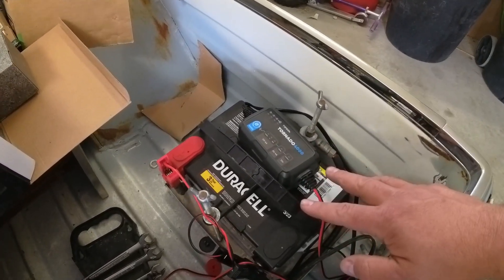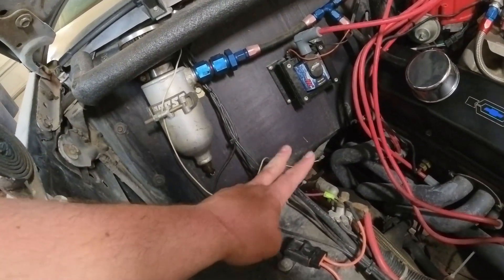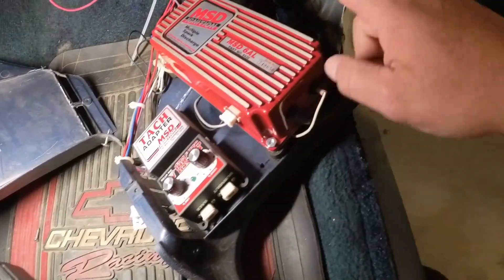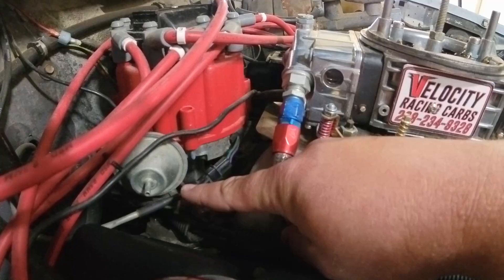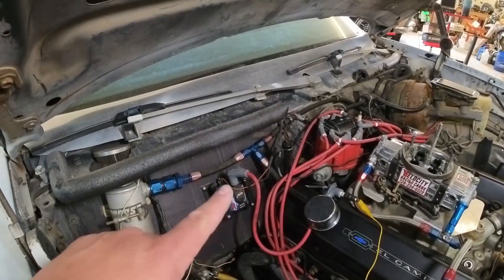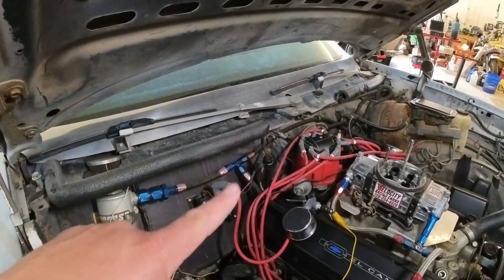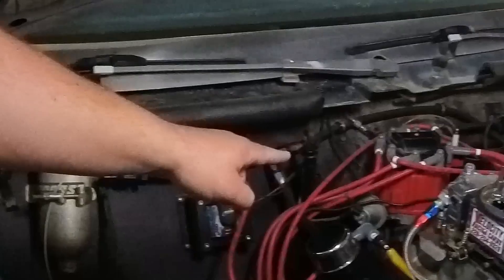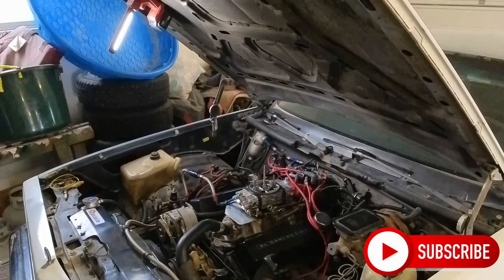MSD 6AL Ignition Troubleshooting: How I Found the Hidden Issue!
The 1982 El Camino is back and not without some issues that need to be addressed.  I started with a crank no start situation where I thought the MSD 6AL was bad. Follow along as I dive into troubleshooting and diagnosing this  MSD 6AL ignition system to determine if it’s good or bad. Along the way, I did uncover a hidden issue that was causing all of the problems, and I’ll show you so that you don’t make the same mistakes! I'll also cover some general basic electrical troubleshooting tips to help you with your own projects. 🏁🚗💨

In troubleshooting the MSD 6AL, or any electrical system for that matter, the best place to start is at the battery. If the battery isn’t good , everything else will have issues too. I had a TOPDON 4000 battery charger and maintainer with a power supply mode that has been very useful for what I’m doing.

Here’s a link to the charger I use on the El Camino. Use this link and code SNOW10 for a discount

The next thing I grabbed is my Digital Mulitmeter, and started looking to make sure I have good power and grounds. After that I made sure that I have a good keyed power source, both at the connection I was taking off from and at the box. The following that, the next thing to do is jumper the Green and Purple wires for the magnetic pickup. You’ll want to run a spark plug wire to a spark plug and ground the plug for this test. By jumpering these wires with the key on will help you determine if the problem is in the magnetic pickup or coil. If no spark is present during this test, swap the coil to a known good coil and repeat, this will rule out the coil. If you get spark, you will know the box is good and that the problem lies after the box side of the connector to the magnetic pickup. The black connector is a common failure point with having the contacts get pushed out. Check those next. This is exactly where my problem was. One wire had just barely backed out and was not making contact. I pushed the contact back in and was able to start the car very easily.

Electrical troubleshooting is not that hard or complicated, it’s a matter of systematically starting at one end and going to the other until you find the problem. Sure, I could have started in the middle, but then I might be chasing my tail trying to determine if the problem is before or after where I started. Once you have some history with your car, you’ll be able to know where common failure points are and go straight for them.

Here’s a link to the multimeter probe set that I’m using

Topdon Jump Packs - Great easy to use tools to keep you up and running!

Greezyz Gurage - Liquid Pumice soap and skin care products Family Racing